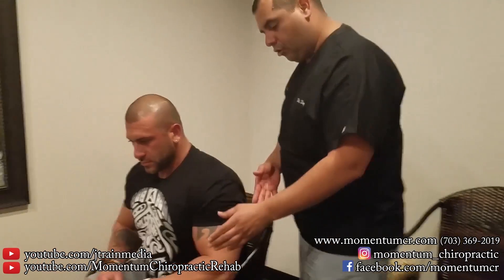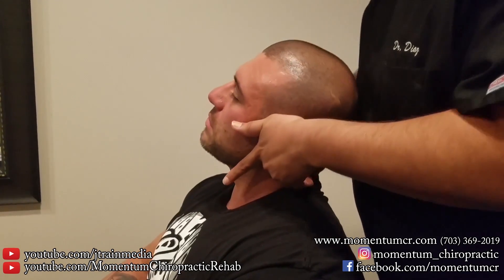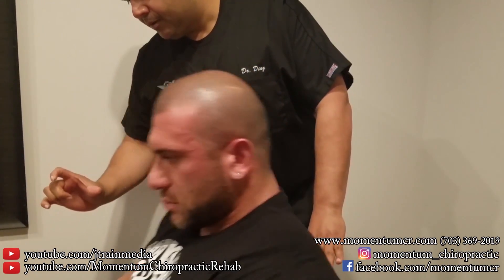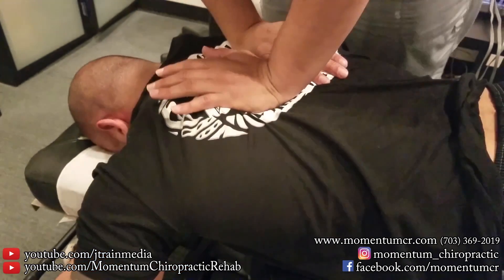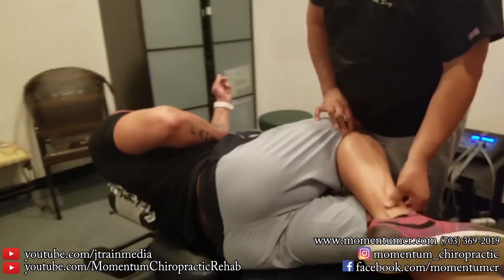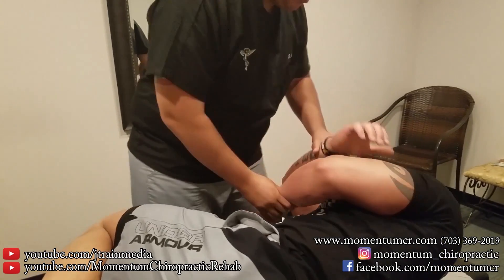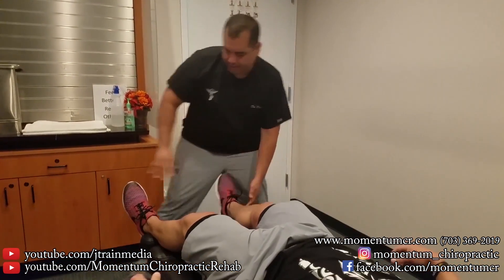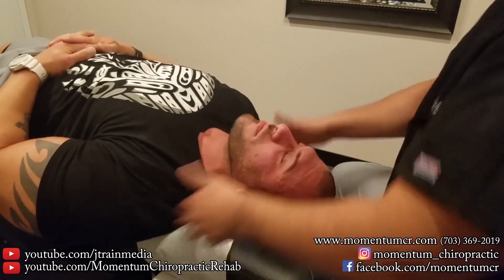JUST ADJUSTMENTS - Chiropractic Adjustment on a Competitive Bodybuilder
Missouri:

Dr. Jim Hankinson
Kirkwood, MO

Kentucky:

Dr. Jaime Gonzalez
Family Care Chiropractic
Louisville, KY

Virginia:

Dr. Mo
Chiropractic Care Center
Fairfax, VA

Dr. Diaz
Momentum Chiropractic and Rehab
Manassas, Virginia

Dr. Jill

Dr. Michelle
Complete Spinal Care and Rehab
Woodbridge, Virginia